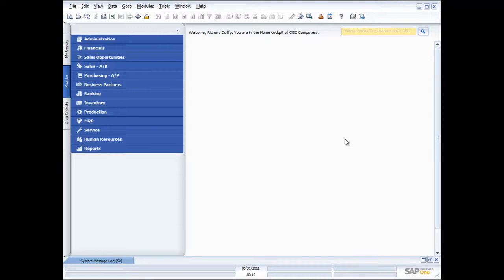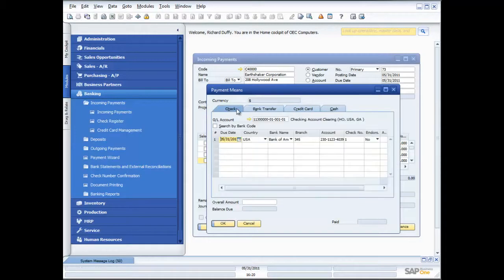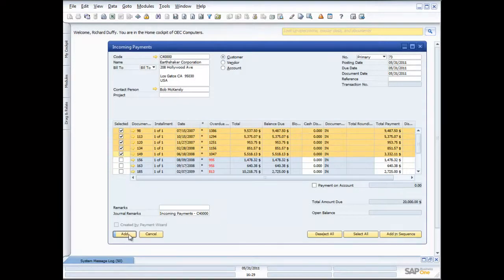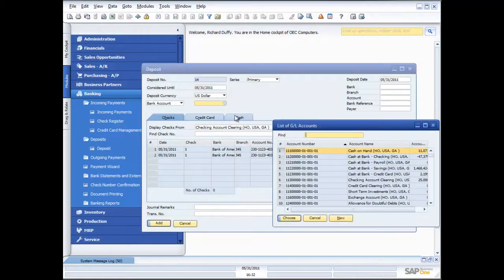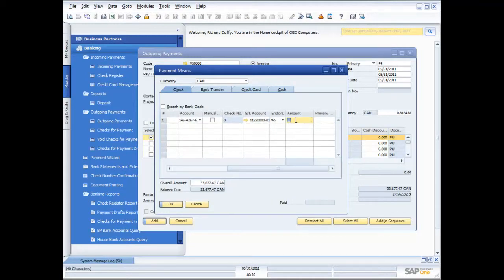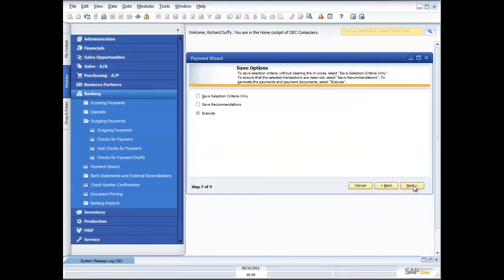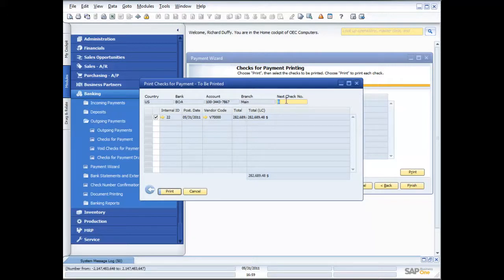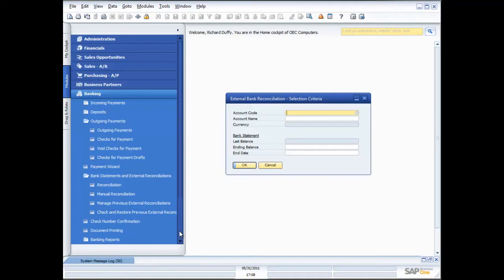Demonstration of Banking and Cash Functionality in SAP Business One 8 8 from Simmex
In this demonstration of Simmex SAP Business One we will show you some of the cash and banking functionality.